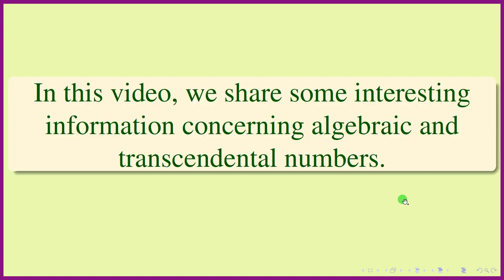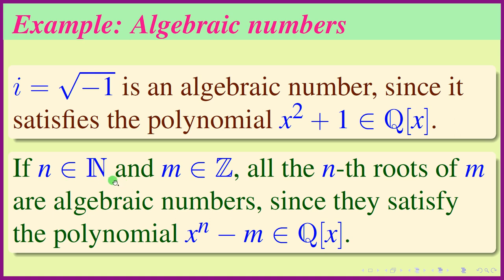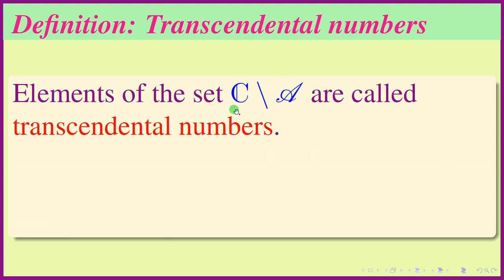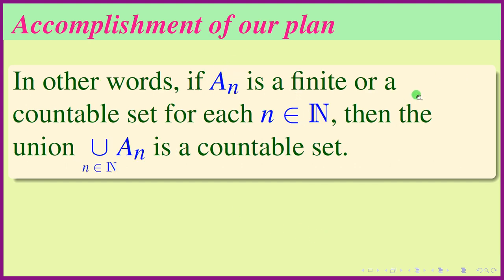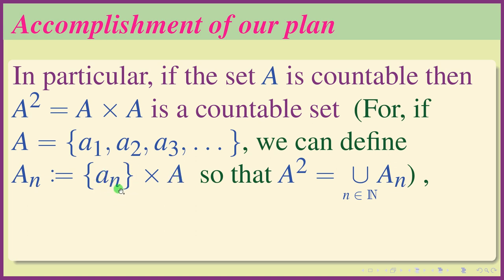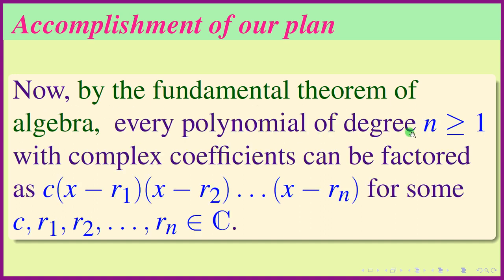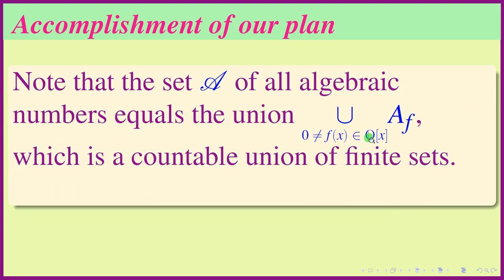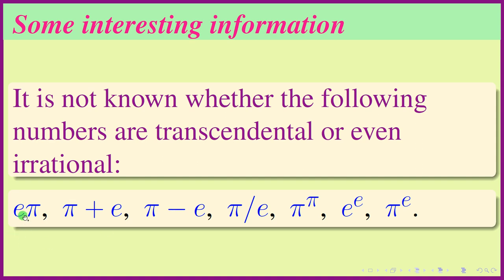Algebraic and transcendental numbers -- A brief introduction.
In this video, we share with you some interesting information concerning algebraic and transcendental numbers.